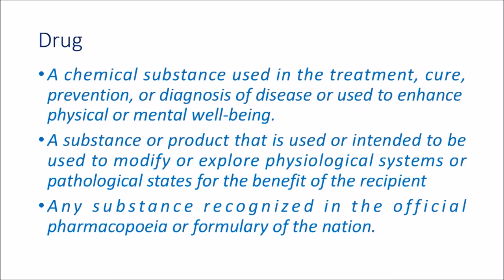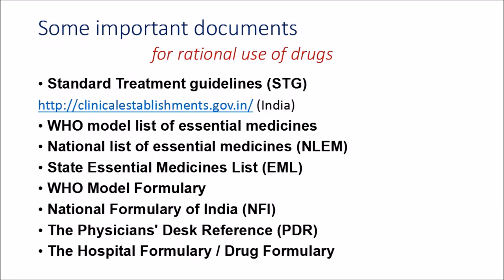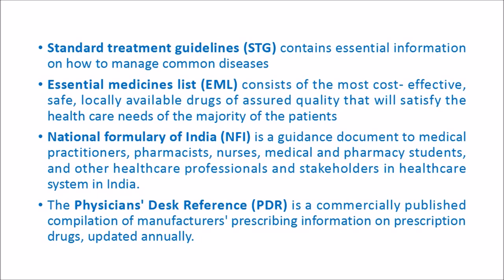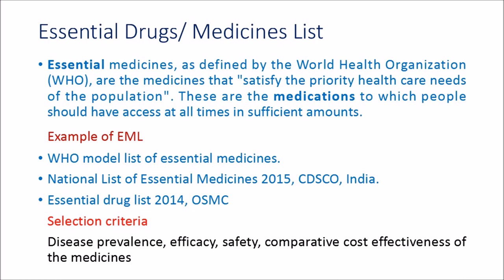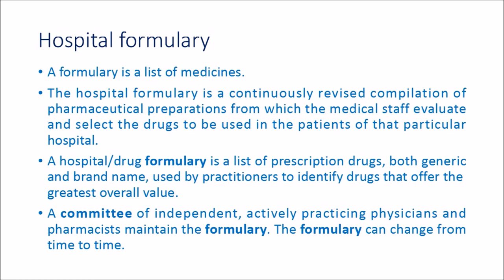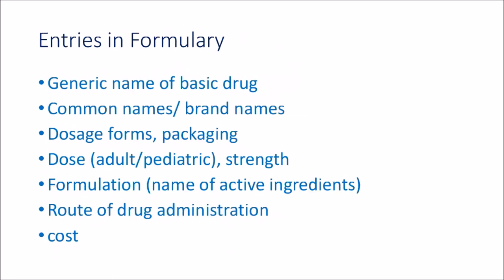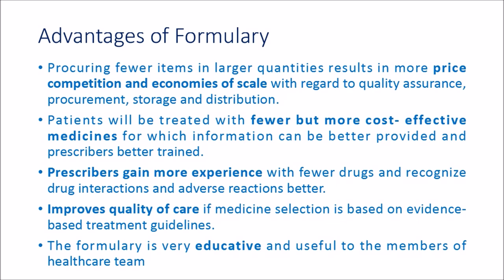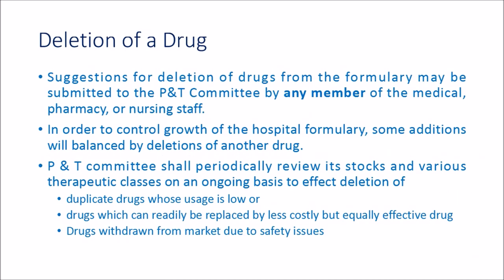Hospital formulary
It is a list of drugs with their generic name, brand name, dose, dosage form, etc to promote the rational use of drugs and cater to the health care needs of that particular hospital. It is prepared by the Pharmacy and Therapeutic Committee of that hospital. It is revised every year with additions/deletions.